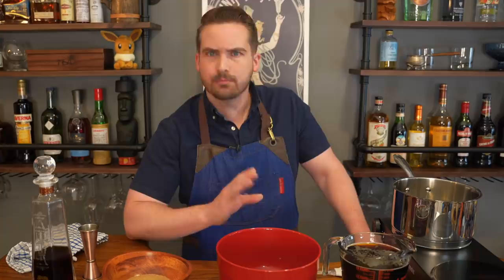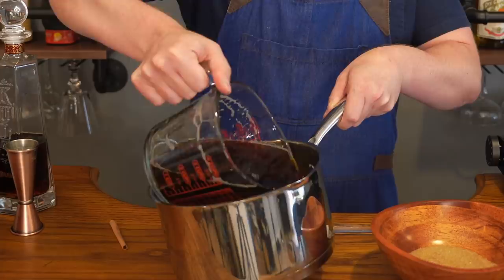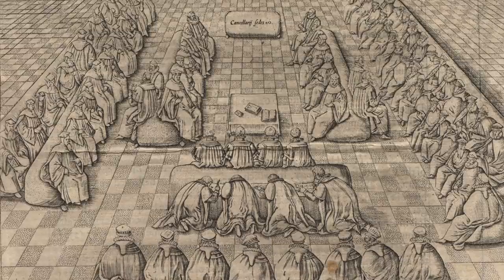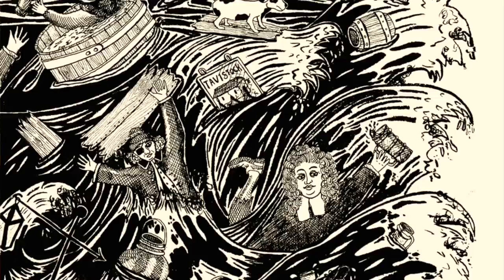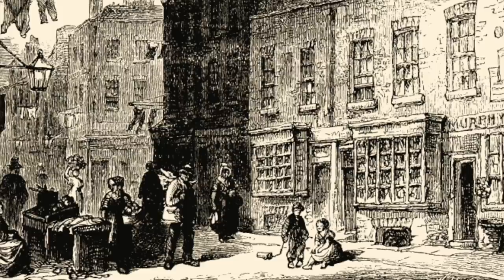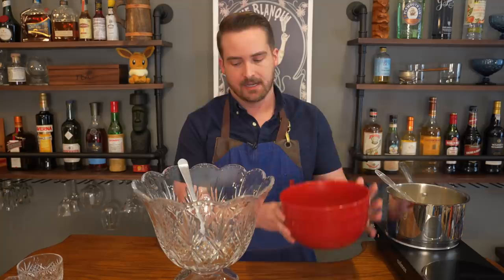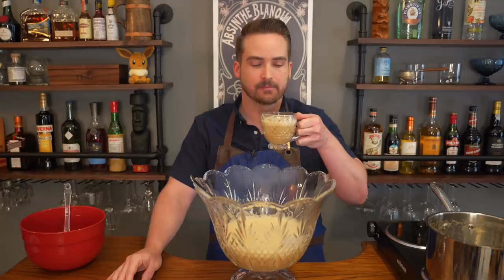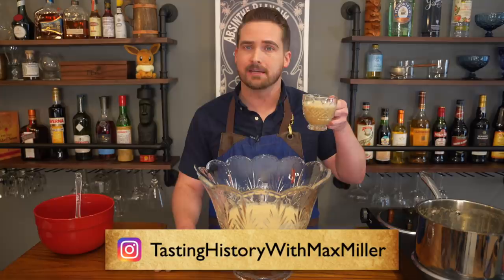The London Beer Flood of 1814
Send mail to:
Tasting History

Home Oak Bar
Industrial Pipe Liquor Shelves
Godinger Dublin Crystal Punch Bowl w/ Cups